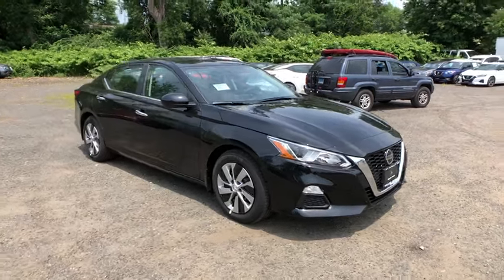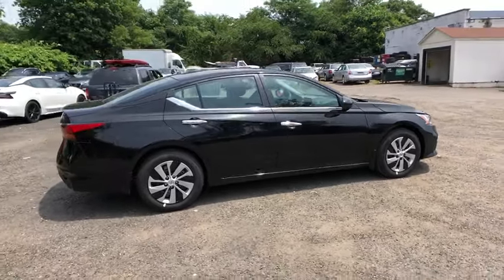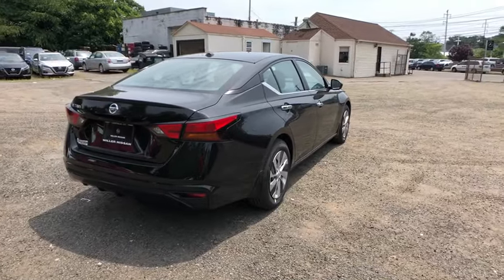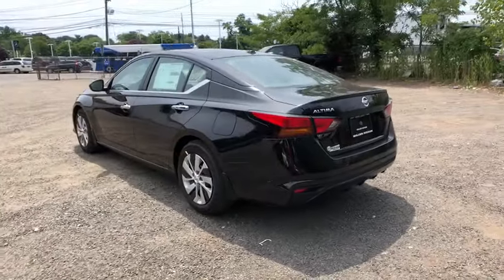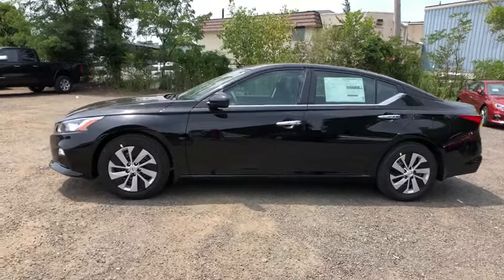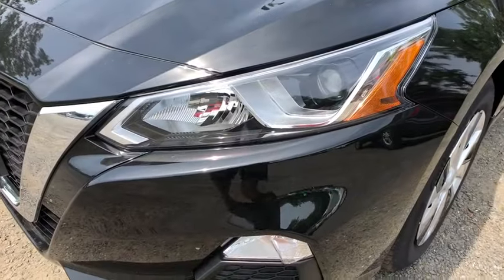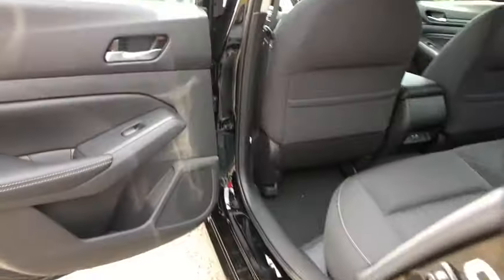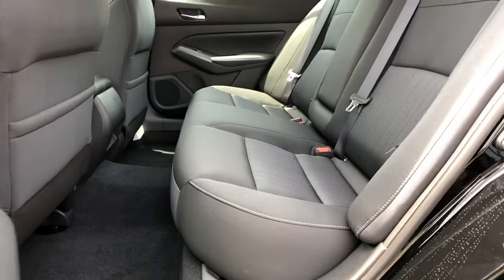2020 Nissan Altima Fairfield, Norwalk, Bridgeport, Westport, Stratford, CT 20100N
New 2020 Nissan Altima available in Fairfield, Connecticut at Paul Miller Nissan. Servicing the Norwalk, Bridgeport, Westport, Stratford, CT area.
2020 Nissan Altima 2.5 S - Stock#: 20100N - VIN#: 1N4BL4BV1LC100598